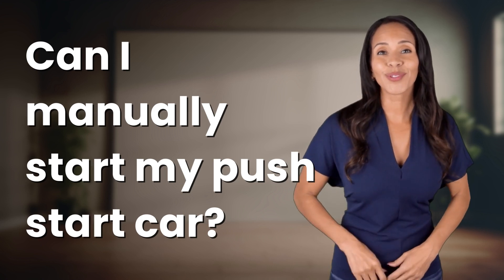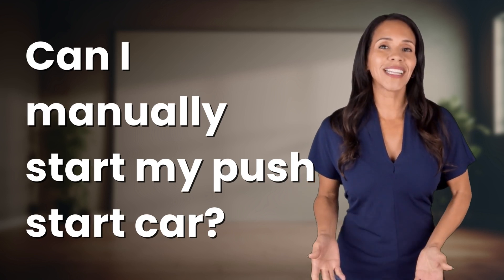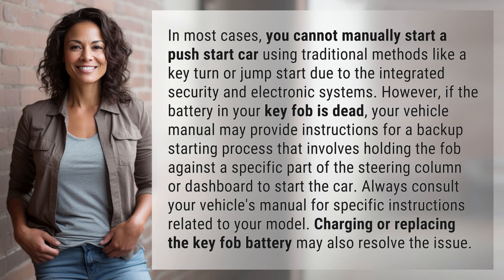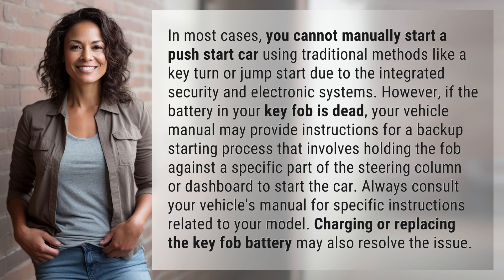Can I manually start my push start car?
Can You Manually Start a Push Start Car? 👉 Starting Push Start Car 👉 Learn about the limitations of manually starting a push start car and the potential backup methods available in case of a dead key fob battery. Always refer to your vehicle manual for specific instructions.

Laura S. Harris (2024, April 10.) Can I manually start my push start car?
    🌐 AskAbout.video